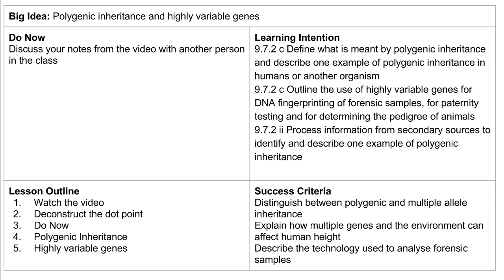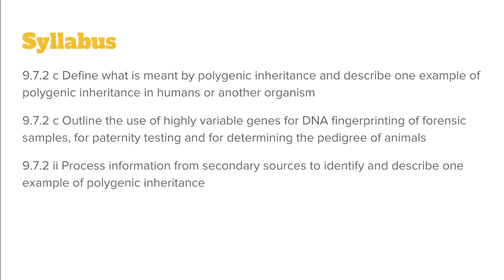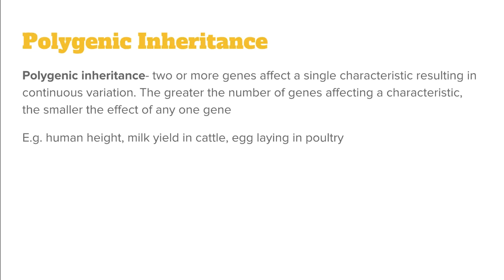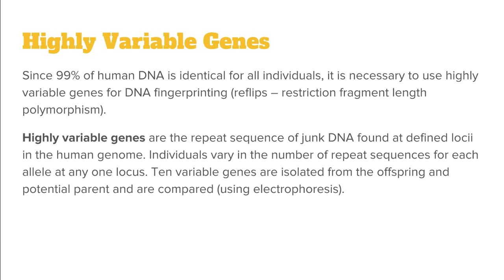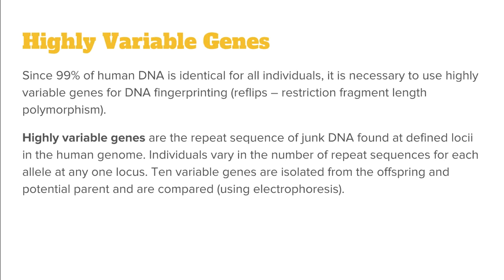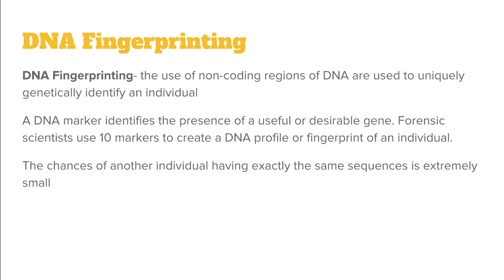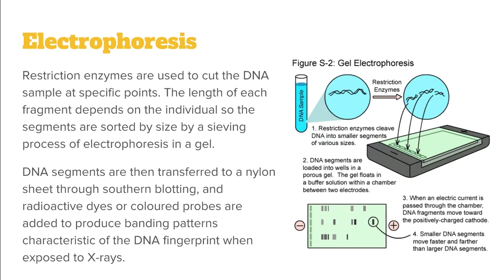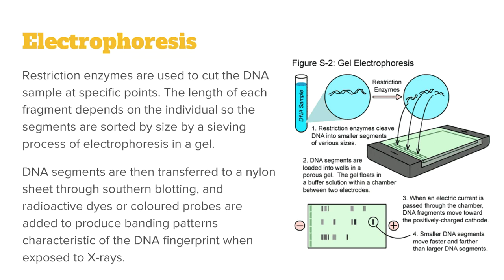3 Genetics The Code Broken 9 7 2 c, d, ii